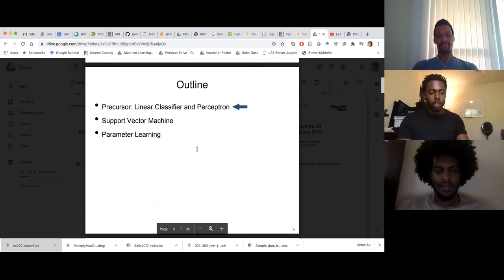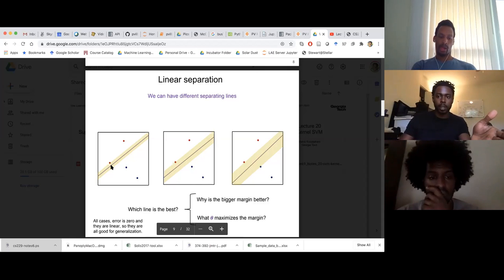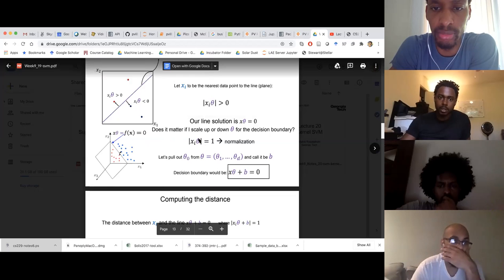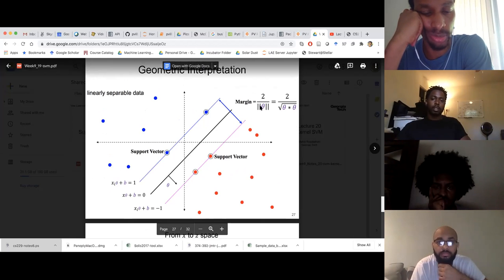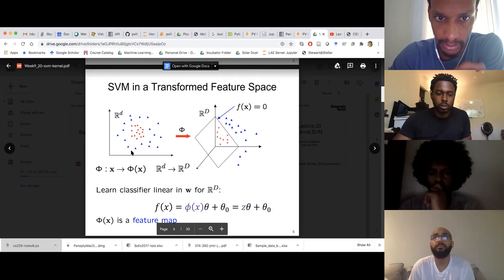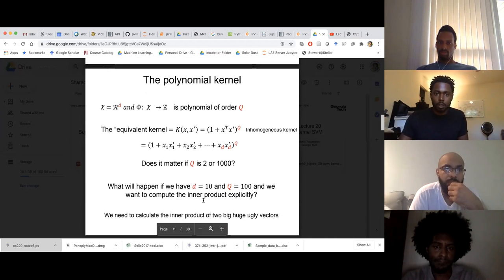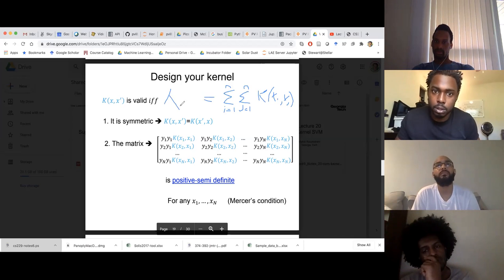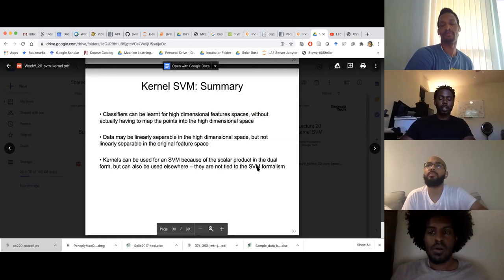L09: Support Vector Machines and Kernel Methods